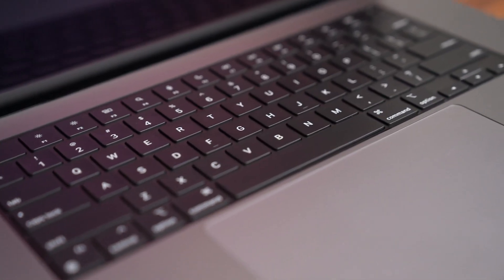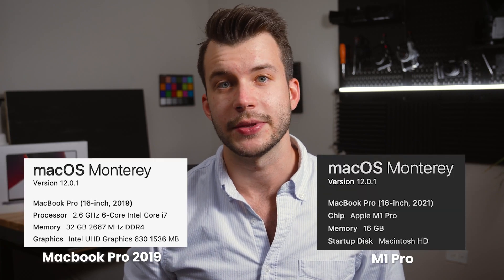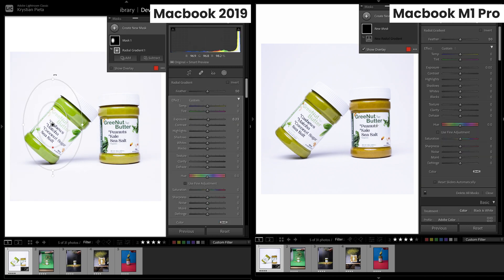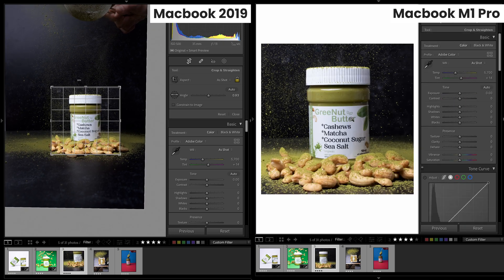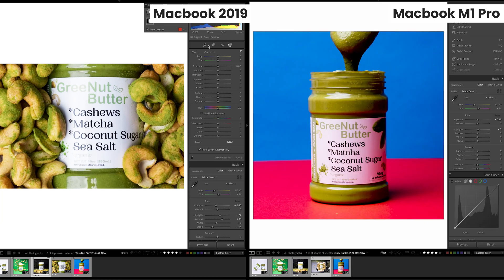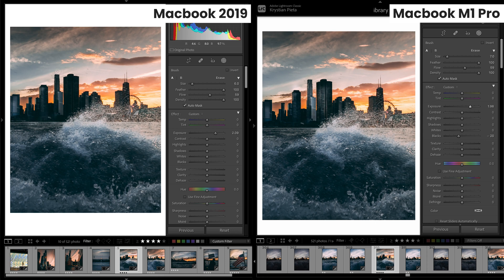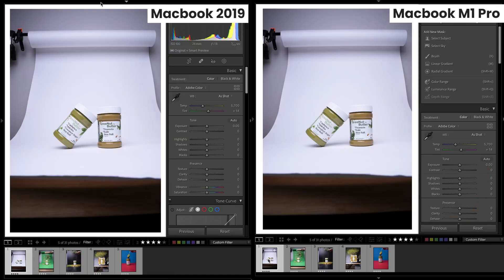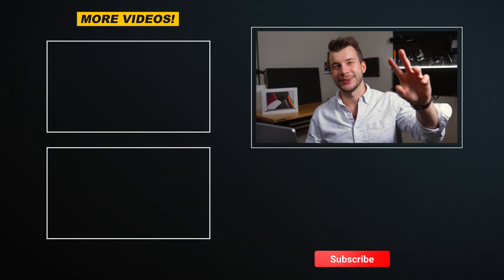Lightroom Tests on the M1 PRO MacBook: A Photographer’s Dream!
In this video, we’re testing lightroom on the new M1 Pro MacBook Pro. Photographers need speed in Lightroom. We’re testing editing usability while editing photos, using masks, importing, exporting, building previews, and more. We’re really trying to stress this new M1 Pro MacBook by maxing out the ram and trying to edit in lightroom.  Do you need the M1 Max, or is the M1 Pro more than enough? Apple has outdone themselves.

📷 Budget Lens
✨LED Light
💡Budget Light

Who am I:
I’m Chris, a photographer based in Chicago. I teach photography and creative business through YouTube, my newsletter, and coaching. When I’m not teaching, I make photos and videos for brands. My YouTube channel is here for two reasons: to teach you how to start a creative business and photography.

If you’d like to talk, I’d love to hear from you.

Timestamps
0:00 Intro
1:05 Lightroom Usability
2:16 Lightroom Editing with No Apps Open
3:27 Lightroom Editing with Maxed Ram
4:48 Lightroom Editing with 20 Videos Playing
5:33 Editing with a 5K Monitor
6:39 Fan Noise
7:18 Lightroom Masks
8:00 Importing, Building Previews, Exporting
8:56 Ram Considerations
9:30 Test Results